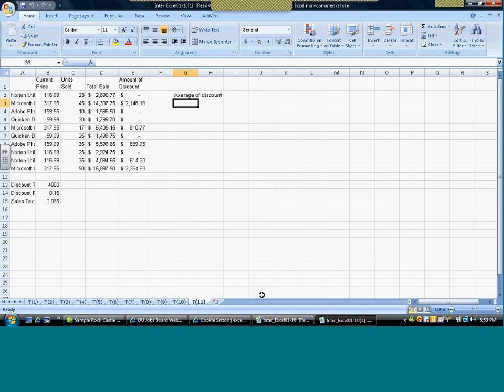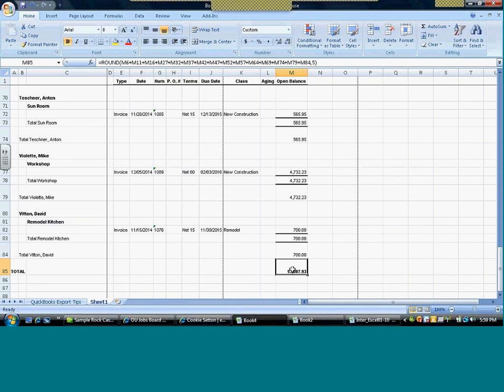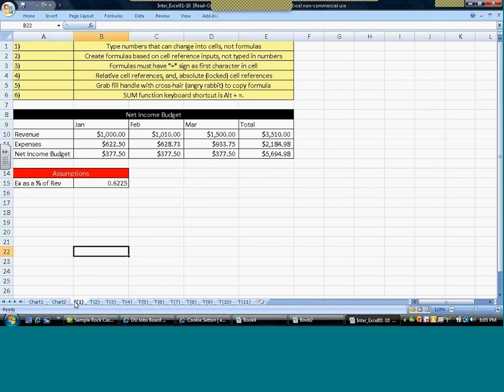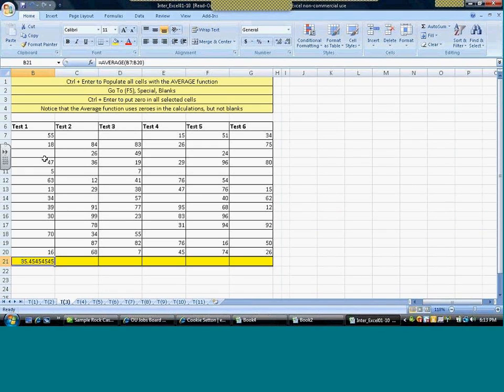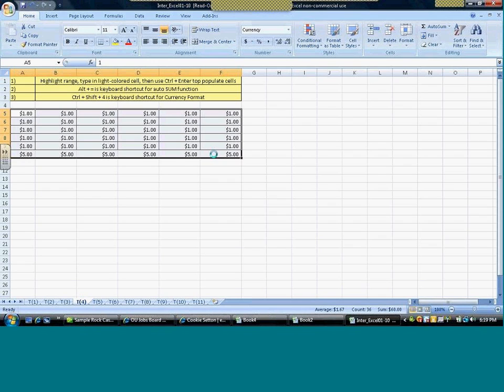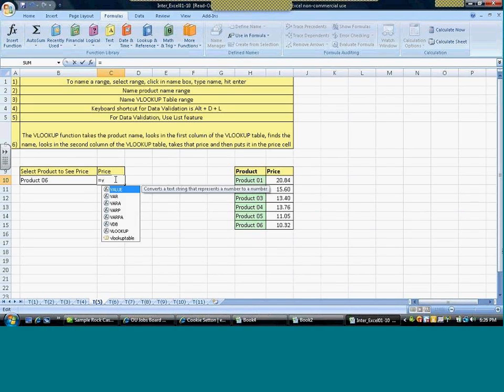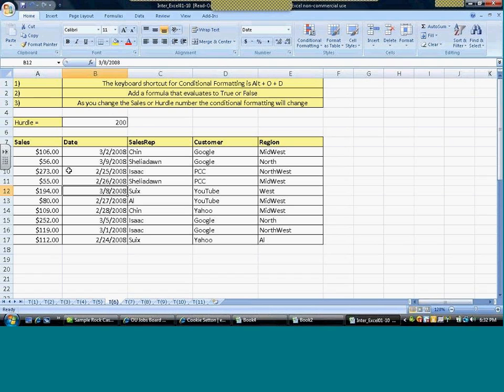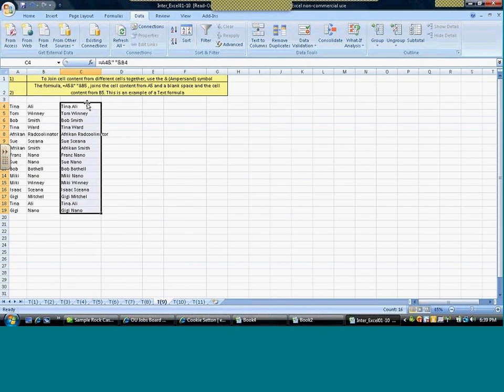Microsoft Excel Intermediate 20110801 2201 1